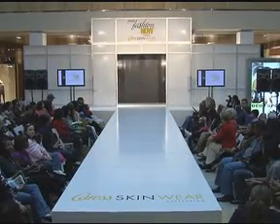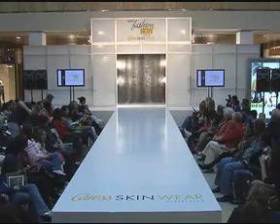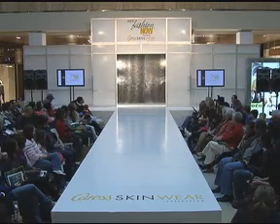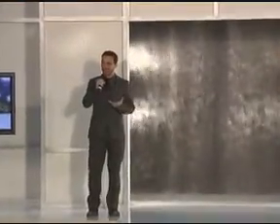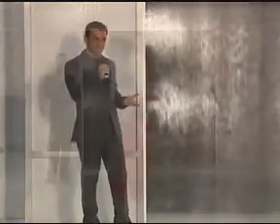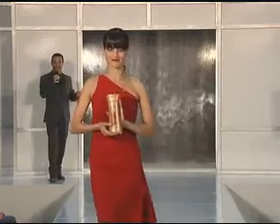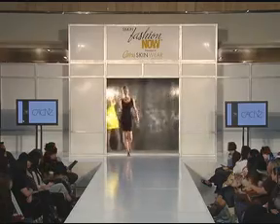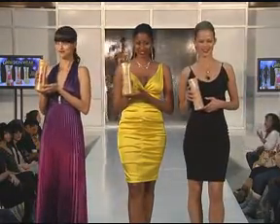Simon Fashion Now - Caress Skinware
The Simon Fashion Now - Caress Skinware setup from Entertainment Design Group.